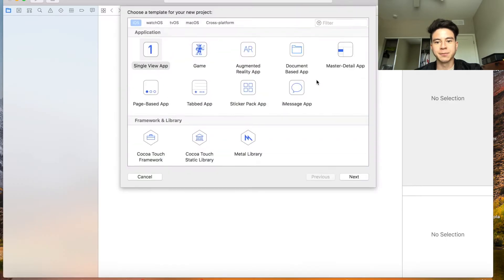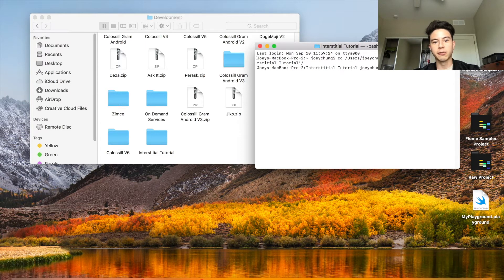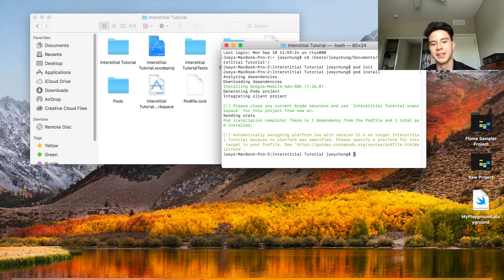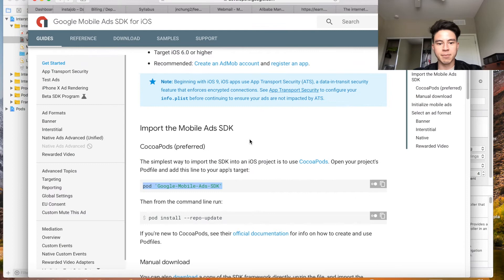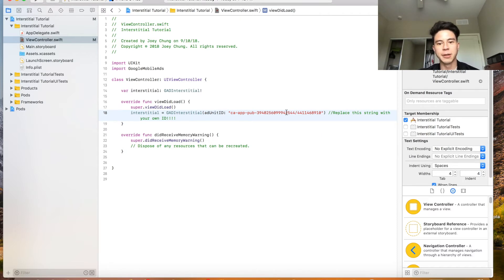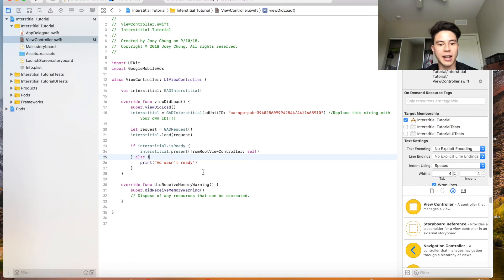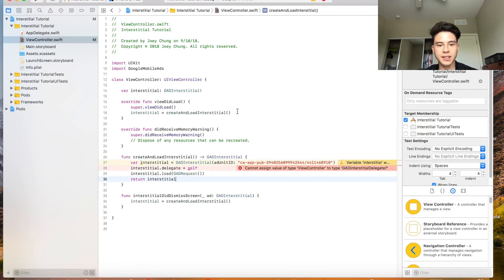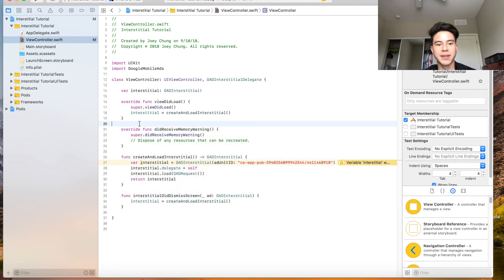Adding AdMob Interstitial Ads to an iOS App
Learn how to add fullscreen pop-up ads to your app to earn even more money!